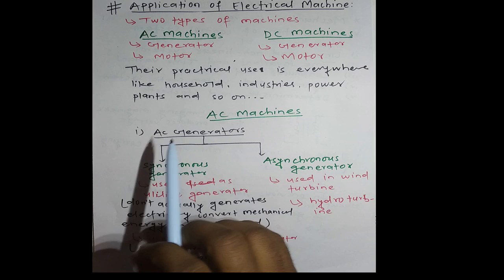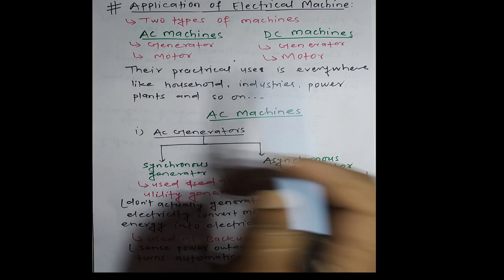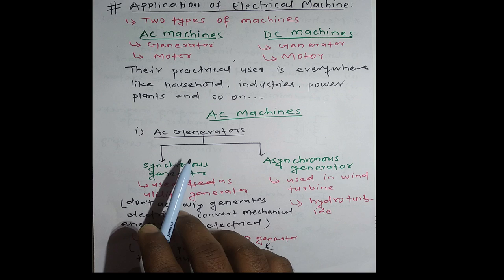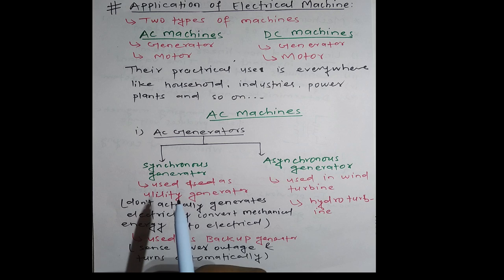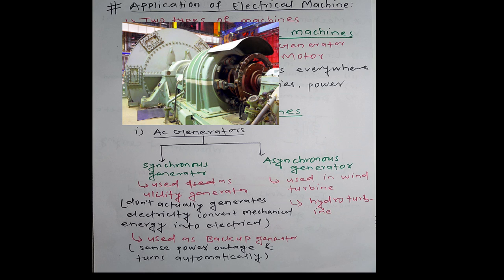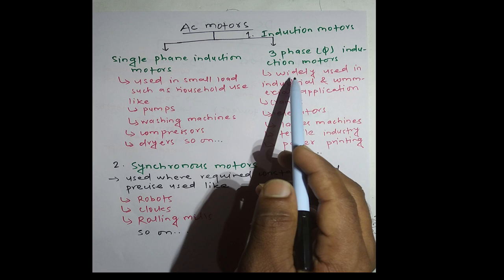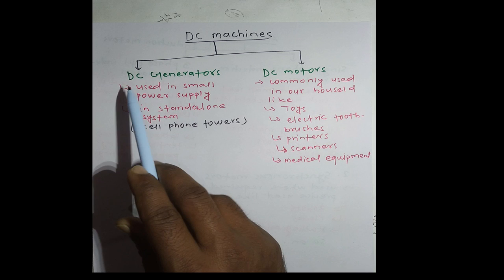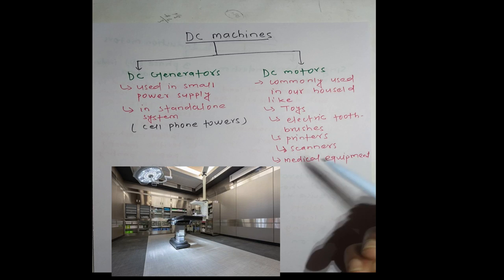Application of electrical machine II with clear concept II part2